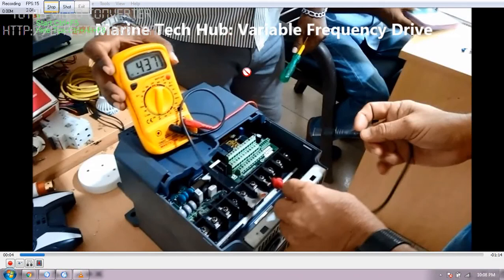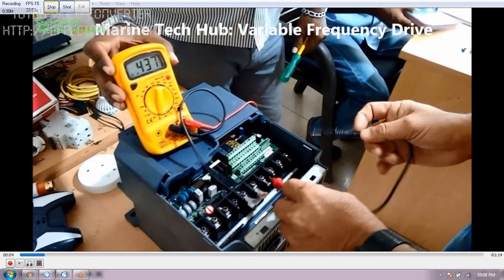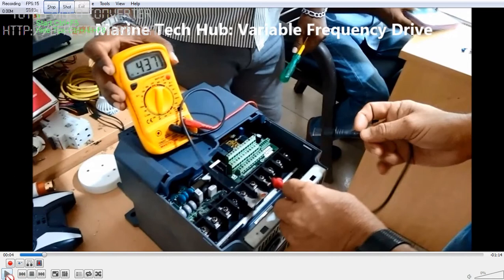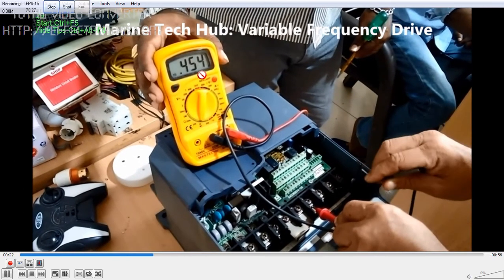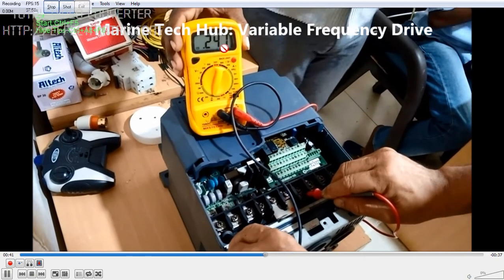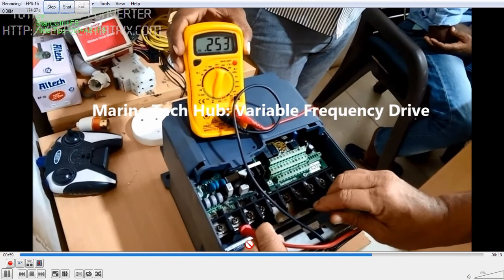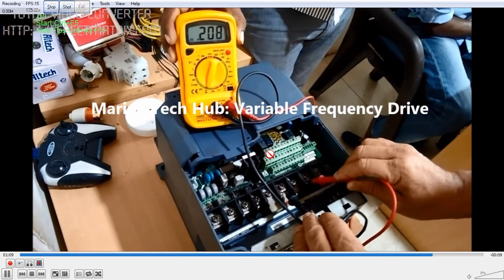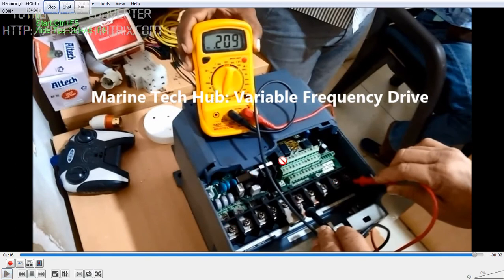VFD: Variable Frequency Drive: Make: Fiji : Important Tips For Engineers